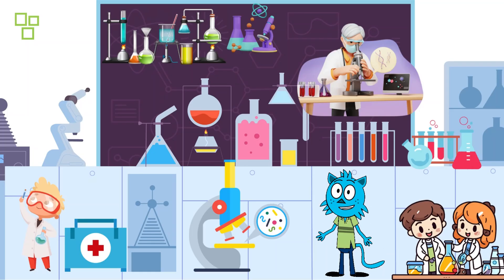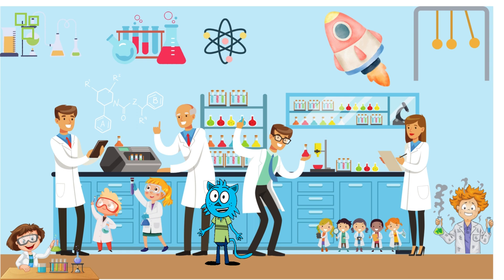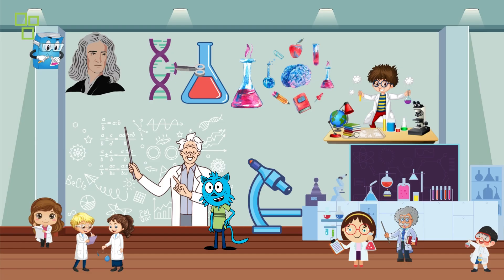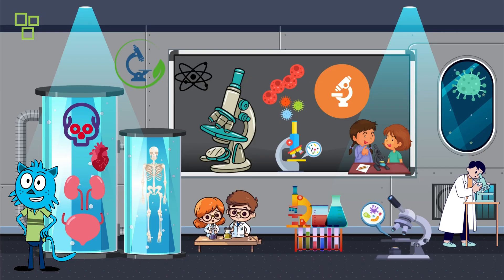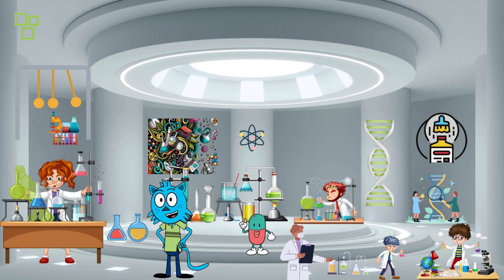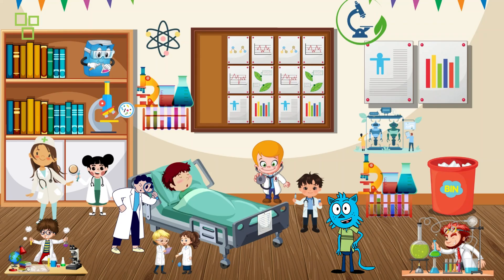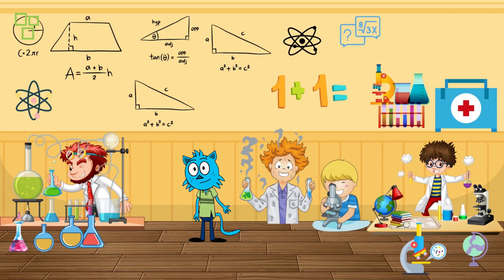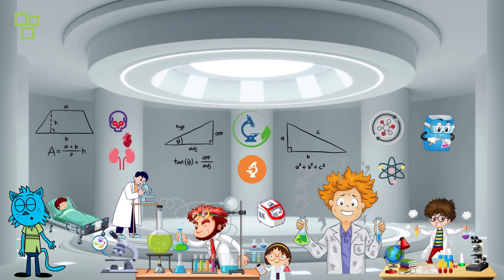Exploring the Fascinating World of Medical Labs for Kids! KidsVoyage Adventure Cartoons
KidsVoyage Adventure Cartoons:
🔬 Welcome, young scientists! Join us on an exciting journey as we dive into the incredible world of medical labs! 🌐✨ In this video, we explore the fascinating equipment, conduct a hands-on experiment, and spark the curiosity of our future researchers. 🤔👩‍🔬👨‍🔬

👓 Lab safety is our top priority! Learn the importance of wearing safety goggles, lab coats, and gloves before delving into the wonders of the scientific realm. 🚑💡

🧪 Discover the cool gadgets scientists use, from powerful microscopes to colorful test tubes and centrifuges. It's like stepping into a secret laboratory filled with endless possibilities! 🌈🔍💉

🎭 Get ready for a role-playing adventure! Imagine yourself as a scientist on the verge of discovering a groundbreaking cure for an imaginary illness. What tools would you use, and how would you save the day? 🦸‍♀️🦸‍♂️

👩‍🔬👨‍🔬 Time for hands-on fun! We'll guide you through a simple experiment to simulate basic lab procedures. Don't forget to ask for adult assistance and let the scientific exploration begin! 🌟🔬

Remember, the world is your laboratory—keep asking questions and stay curious! 🌍🔍

What's your favorite part of the medical lab? Any future scientists in the making? Let us know! 👇👶🔬

Thanks for joining us on this scientific quest! Until next time, keep exploring and learning. 👋🔭